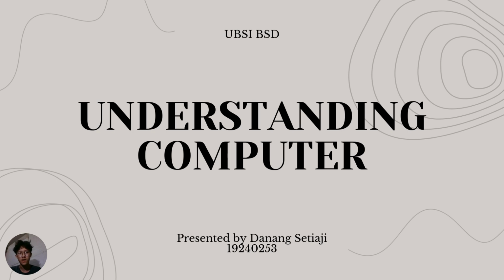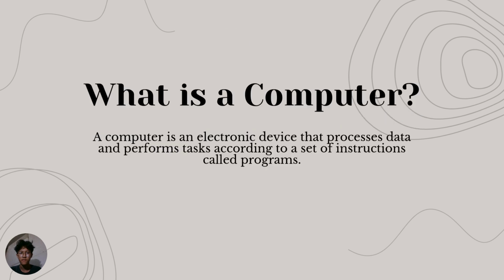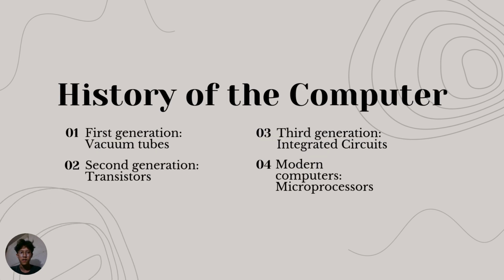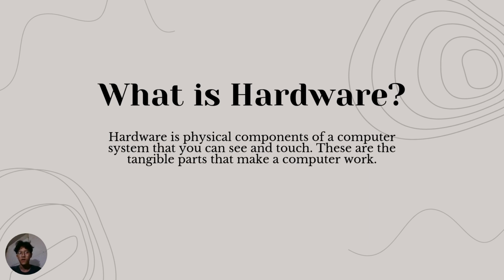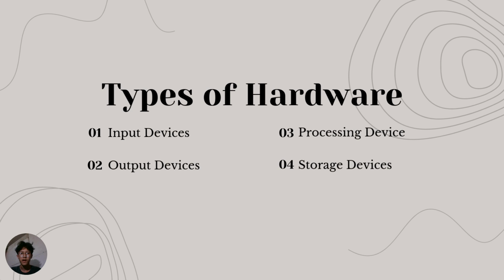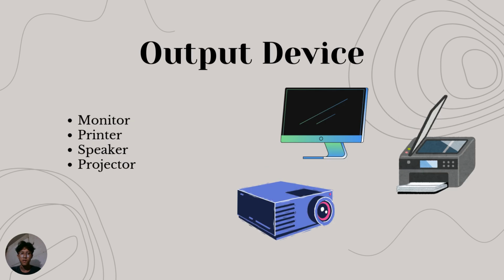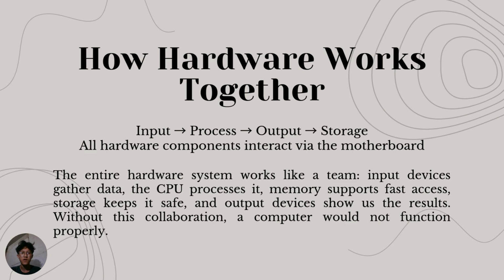Understanding Computer and Hardware 19240253 - Danang Setiaji